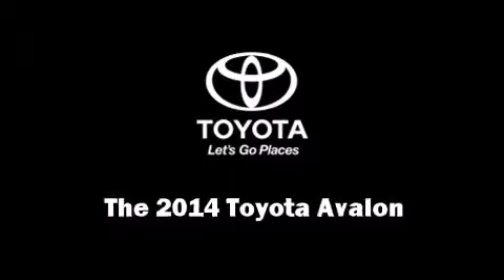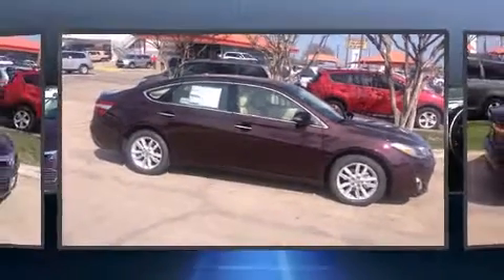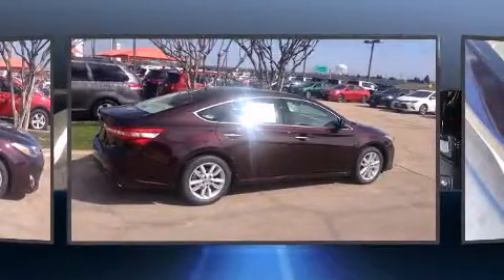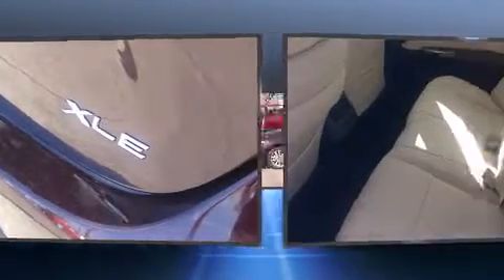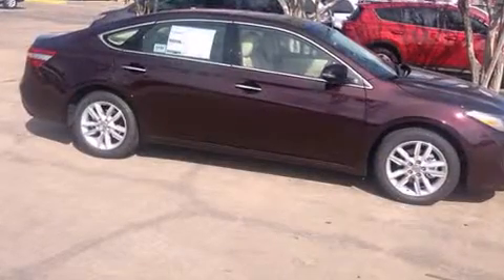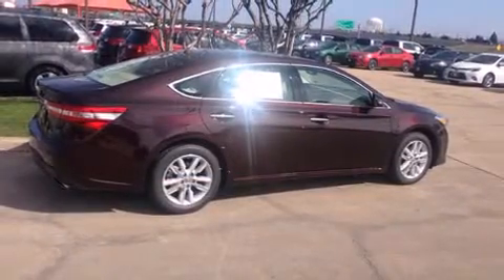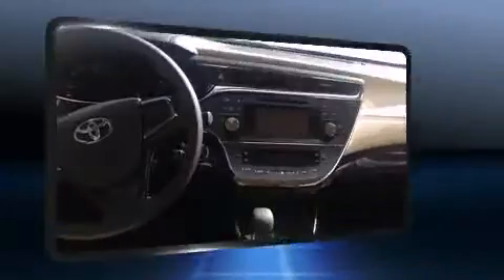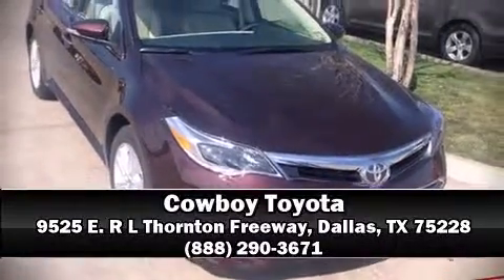2014 Toyota Avalon XLE Premium in Dallas, TX 75228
Cowboy Toyota
9525 E. R L Thornton Freeway

The 2014 Toyota Avalon. This 4 door, 5 passenger sedan leads among competitors in its segment. It features a front-wheel-drive platform, an automatic transmission, and a 3.5 liter 6 cylinder engine. It's equipped with tons of terrific amenities, but it won't break your budget. Like leather upholstery, a built-in garage door transmitter, heated seats, telescoping steering wheel, turn signal indicator mirrors, power windows, an overhead console, and power seats. For drivers who enjoy the natural environment, a power moon roof allows an infusion of fresh air. Toyota ensures the safety and security of its passengers with equipment such as: head curtain airbags, front and rear SIDE impact airbags, traction control, brake assist, a panic alarm, and 4 wheel disc brakes with ABS. This car was designed with safety in mind, allowing you to drive with even greater assurance. We know that you have high expectations, and we enjoy the challenge of meeting and exceeding them! Stop by our dealership or give us a call for more information.